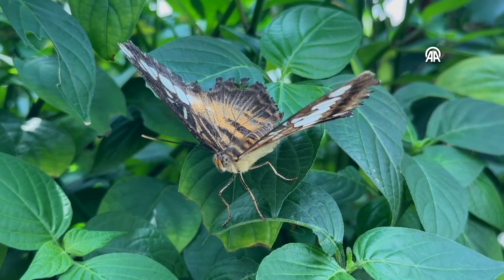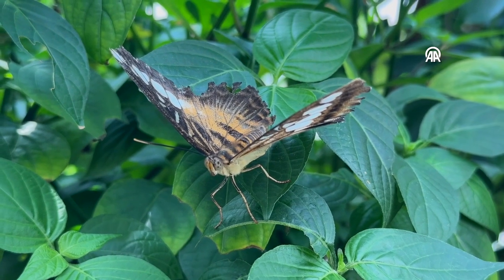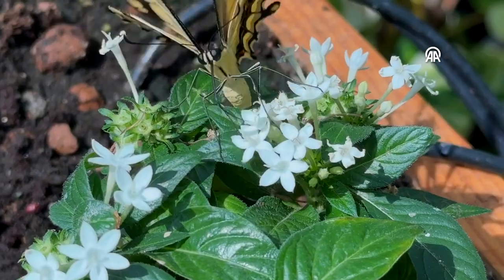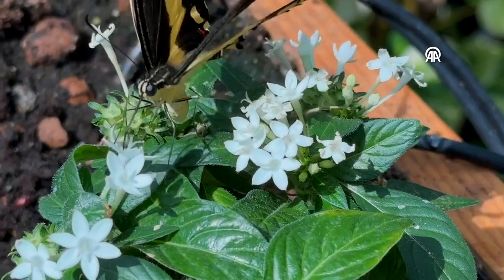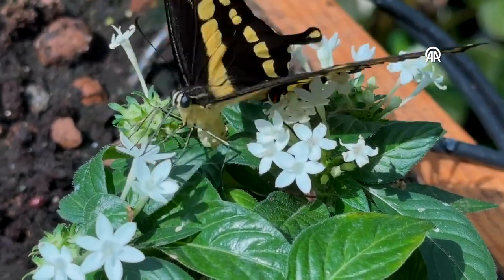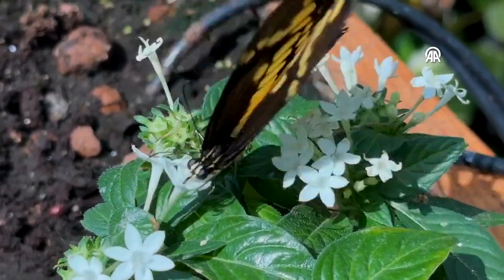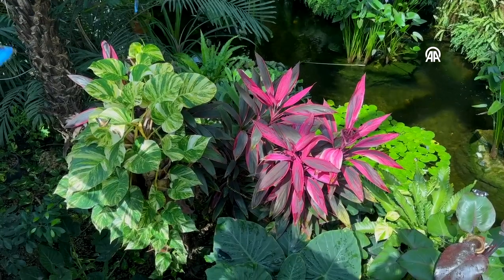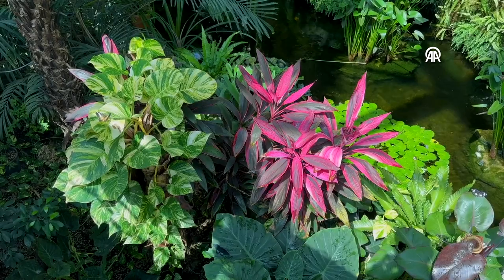Konya'nın botanik bahçesine sadece kelebekler değil özel bitkiler de değer katıyor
Konya Tropikal Kelebek Bahçesi, 70'i Türkiye'de sadece burada görülebilecek 200 tür bitki ve binlerce kelebekle etkileyici bir görsellik sunuyor.